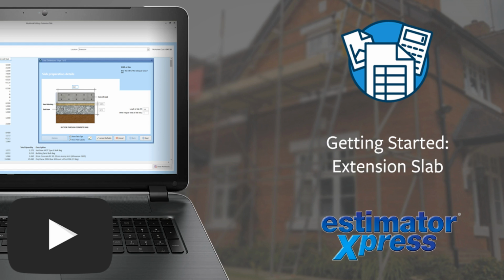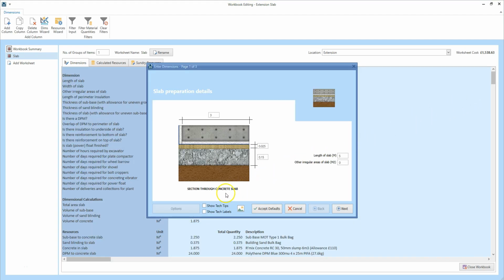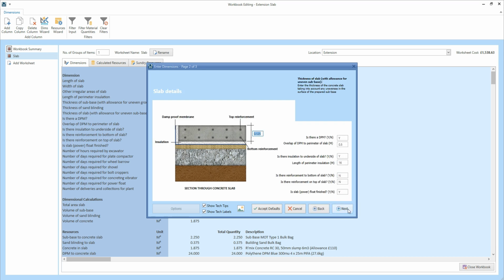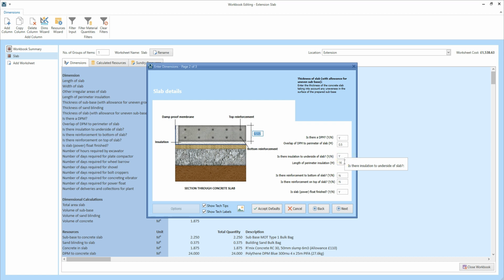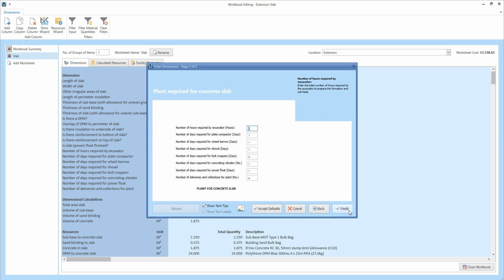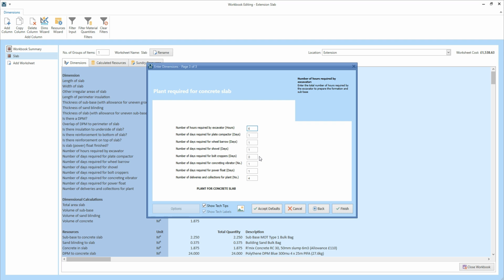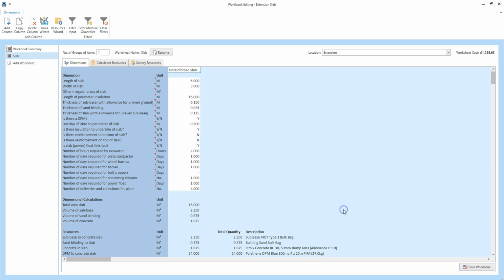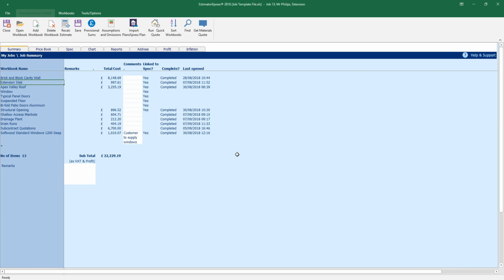EstimatorXpress: Getting Started - Extension Slab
In this short video, Olivia Woodhams, Digital Content Author demonstrates how to use the Extension Slab Estimating Calculator when estimating with EstimatorXpress.